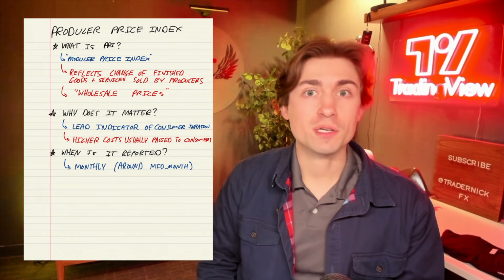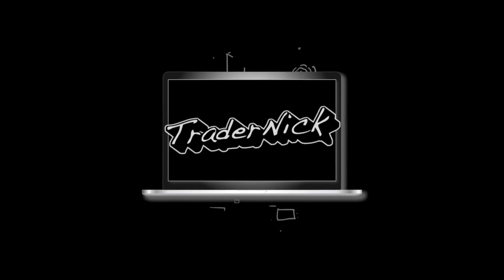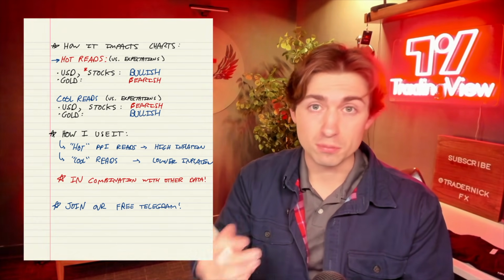How to Trade PPI Data like a PRO: Produce Price Index EXPLAINED